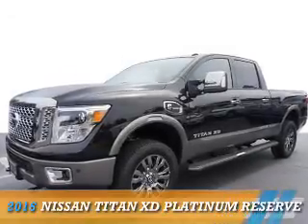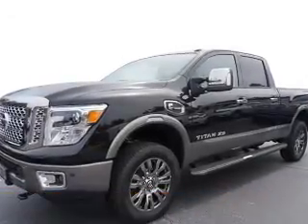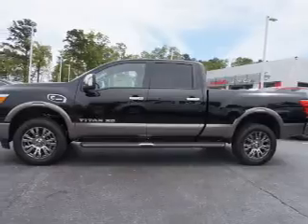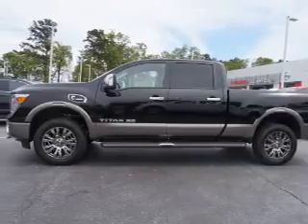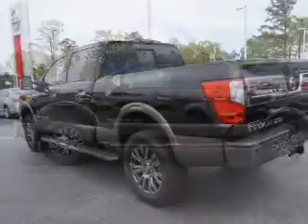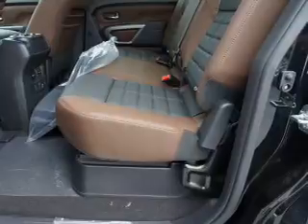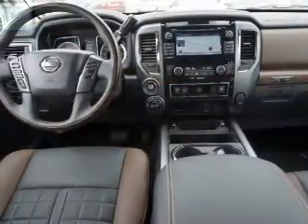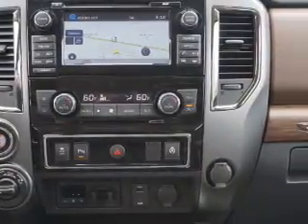2016 Nissan Titan XD N504079 - Union City GA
Year: 2016
Make: Nissan
Model: Titan XD
Trim: Platinum Reserve
Engine: 5.0 liter 8 Cylindercylinder 4WD
Transmission: 6-Speed Automatic
Color: Black
Mileage: 7
Address:
4080 Jonesboro Road
Union City, GA 30291
VIN:1N6BA1F44GN504079